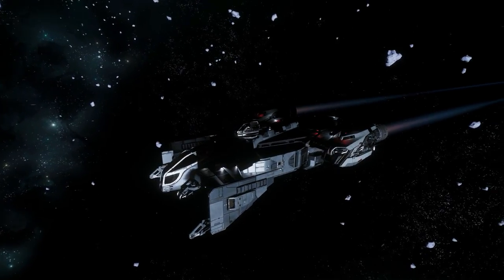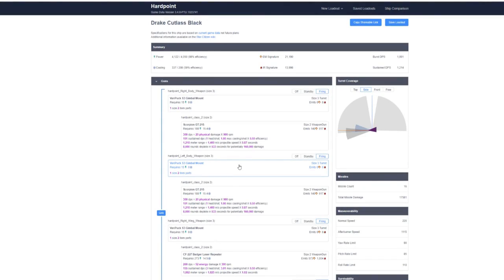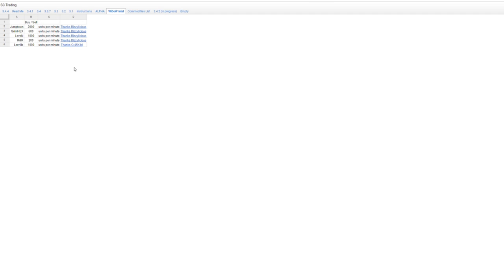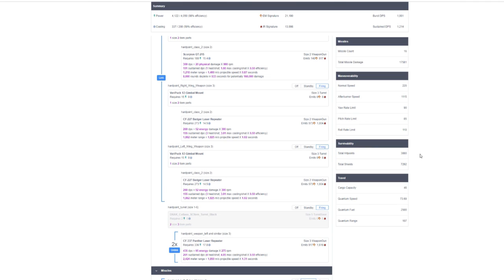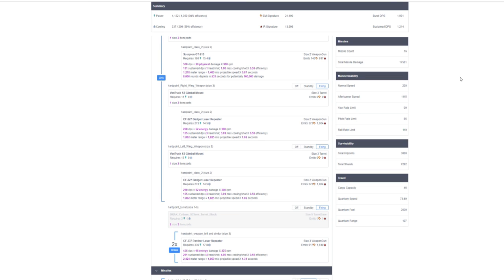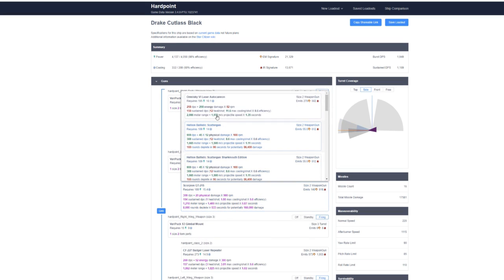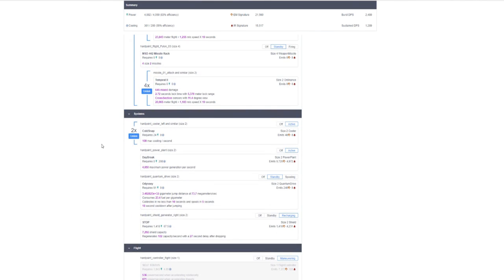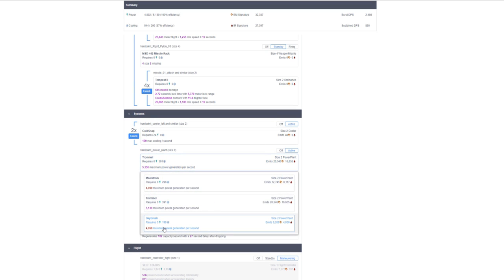Know Your Enemy: The Drake Cutlass Black (Multi-Crew Pirate Ship/Hauler)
The Drake Cutlass Black is a jack of all trades ship that everyone loves!  See how to outfit, and pilot this ship in the verse so you can come out on top in combat if you are ever engaged.  This tutorial is for haulers, trader's, and PvP'ers alike.  This Cutlass Black Tutorial is for version 3.4 of Star Citizen and things are subject to change.  However if you do have a Black Cutlass and fly it in the verse currently, this video show cases some of the things you can expect.

- Stove